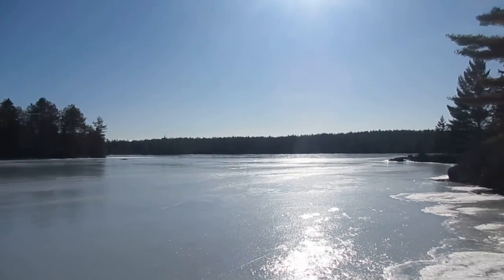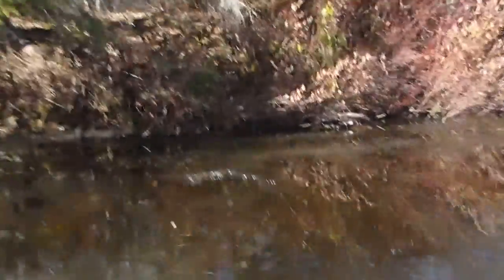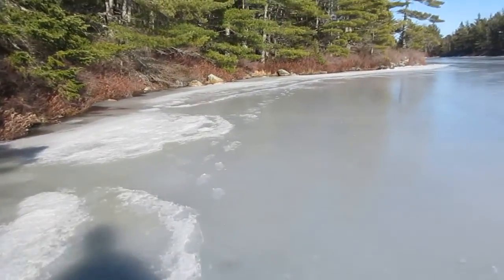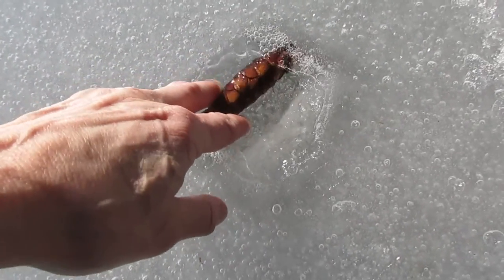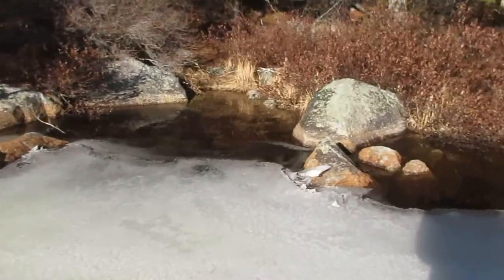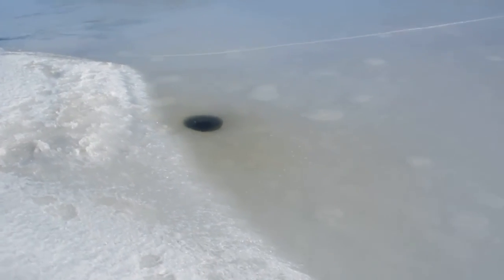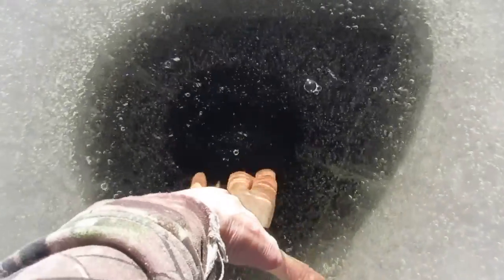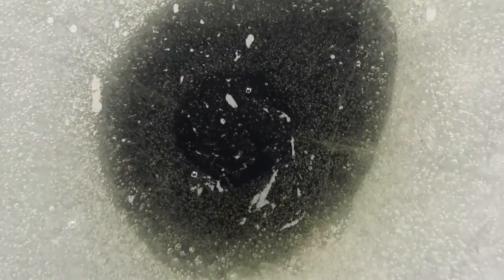Little Miracles In The Ice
Some people just see the beauty of the frozen lakes, but if you take your time to look a bit closer, well there's so much more to it.

And some things are really leaving me baffled. like this hole in the ice!

Maybe you know what causes it ?